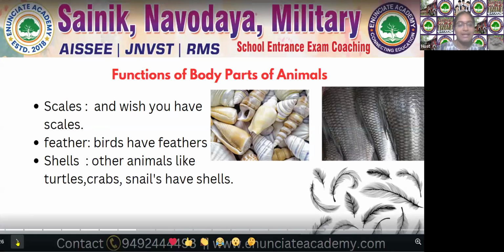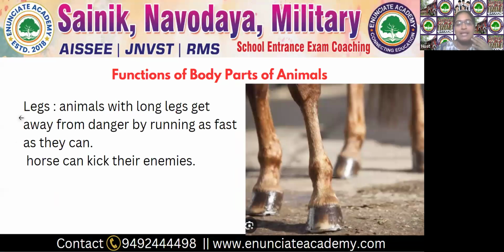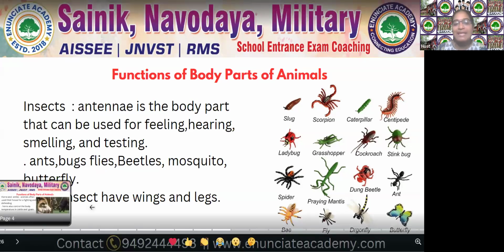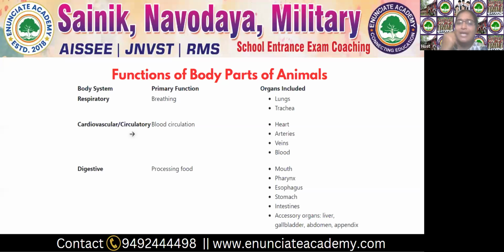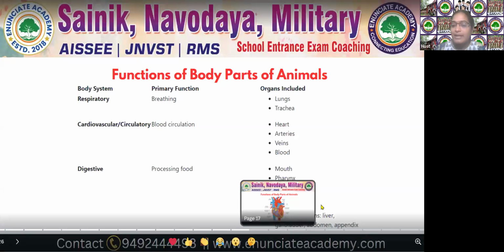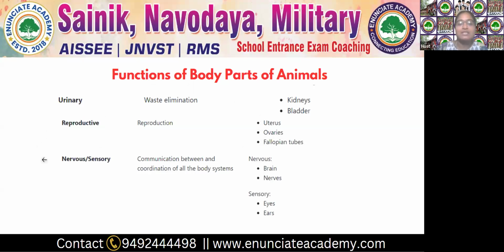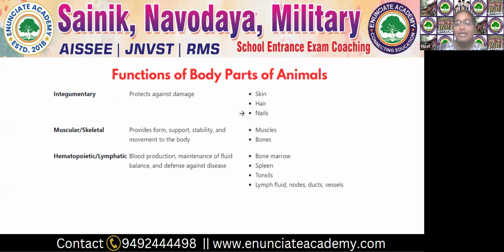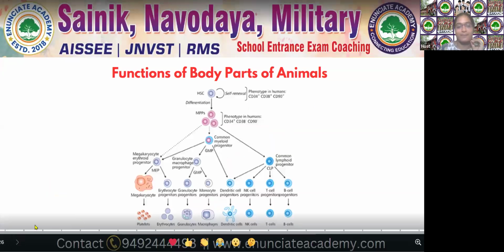Functions of Body Parts of Animals for Sainik School Entrance Exam || Enunciate Academy #9492444498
Connecting Education

This content outlines the importance of understanding animal body parts for the Sainik School entrance exam, covering topics such as anatomy, skeletal system, muscular system, digestive system, respiratory system, circulatory system, nervous system, sensory organs, reproductive system, and a conclusion highlighting key points.

Highlights
📚 Introduction to Animal Body Parts: Provides an overview of animal anatomy and emphasizes the importance of understanding animal body parts.
💀 Skeletal System: Discusses bones, their functions, and types of joints in animals.
💪 Muscular System: Describes types of muscles in animals and their role in movement.
🍽️ Digestive System: Covers organs involved in digestion and the process of digestion in animals.
🫁 Respiratory System: Explains structures of the respiratory system and the importance of breathing in animals.
💓 Circulatory System: Details components of the circulatory system and the function of blood vessels in animals.
🧠 Nervous System: Discusses nerve cells, their functions, and the coordination of body functions in animals.
👁️ Sensory Organs: Covers vision, hearing, smell, taste, and touch in animals, and how animals use their senses for survival.
🐣 Reproductive System: Describes reproduction in animals and the importance of reproductive organs.
🎓 Conclusion: Recaps key points and emphasizes the significance of understanding animal body parts.